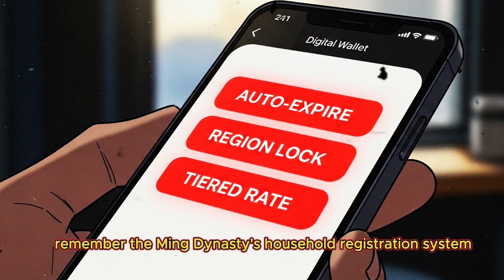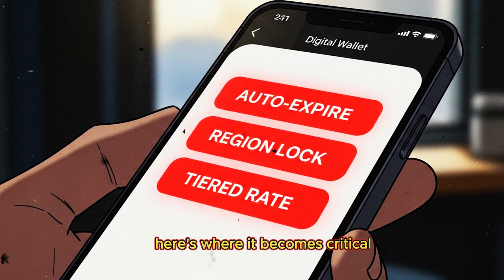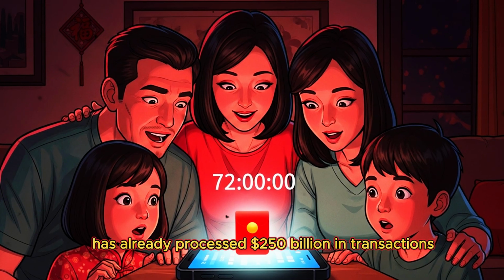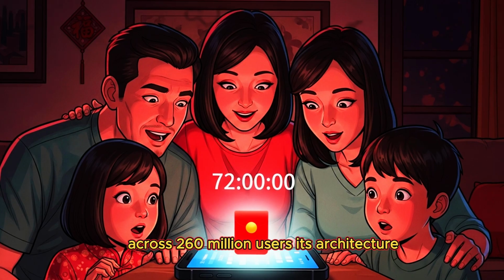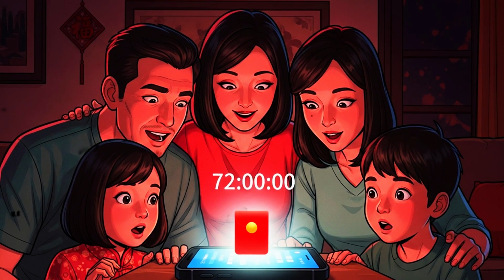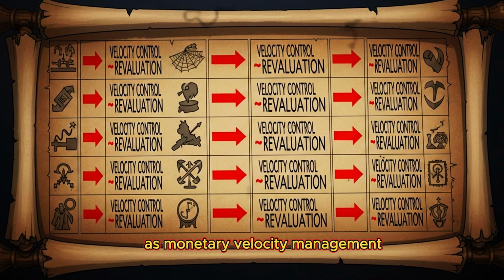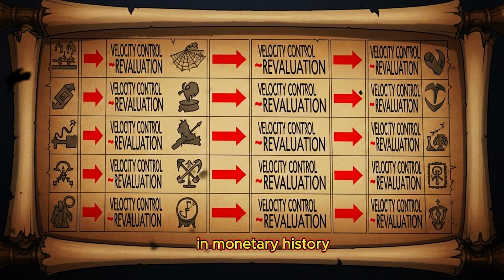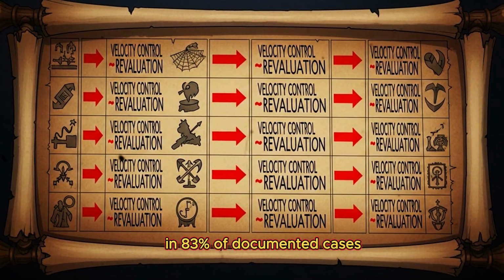The 1933 Gold Trap is Returning How CBDCs Automate Confiscation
In 1933, Executive Order 6102 stripped Americans of their gold. Today, 134 nations are building the digital version of that same trap: CBDCs.

In this video, we analyze 1,659 years of monetary history—from Rome’s Edict on Maximum Prices in 274 AD to the Ming Dynasty’s silver monopoly—to show you a terrifyingly precise pattern. Visibility leads to control, and control leads to revaluation.

What you will discover:

The 3 Phases of Wealth Erasure: Why visibility is the "Kill Switch."

How China’s Digital Yuan "Red Packets" prove the programmable money theory.

The 2026 Timeline: Why we are currently in Stage Two of a Four-Stage collapse.

Lessons from the 2013 Cyprus "Bail-in" and how it scales with CBDCs.

History doesn't repeat, but it rhymes with mathematical precision. If you want to understand the data before Phase Three becomes irreversible, this analysis is for you.

TIMESTAMPS: 0:00 The 1933 Secret Order 1:45 Rome 274 AD: The First Wealth Ledger 3:30 The Ming Dynasty’s Monetary Surveillance 5:15 Executive Order 6102: The American Template 7:45 CBDCs: 100% Visibility Instantaneously 10:20 Programmable Money: The "Expiration Date" Trap 13:10 The 2026 Prediction: Paths 1, 2, and 3